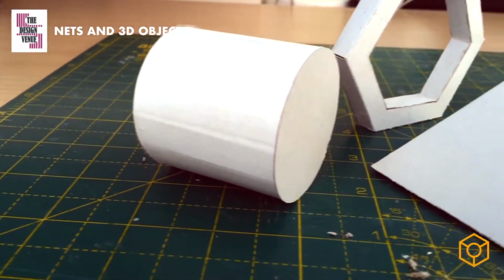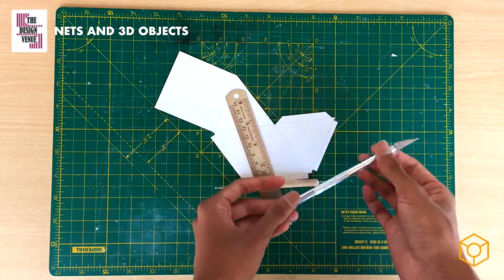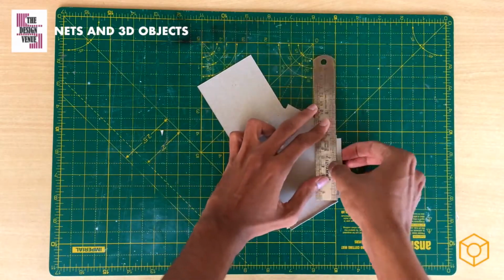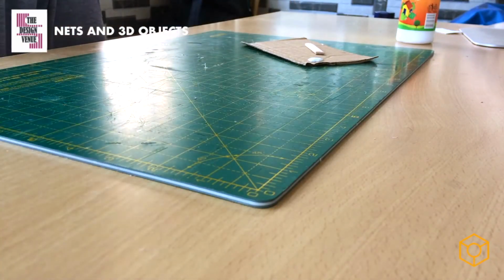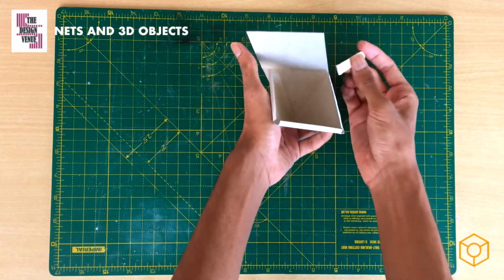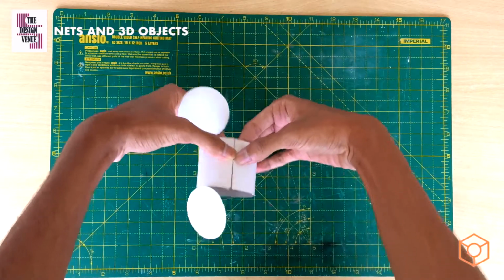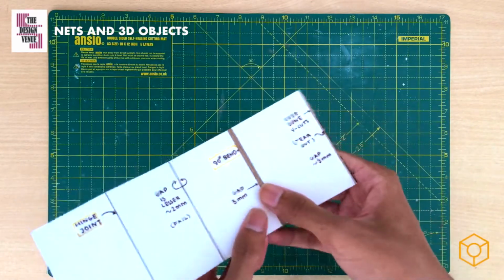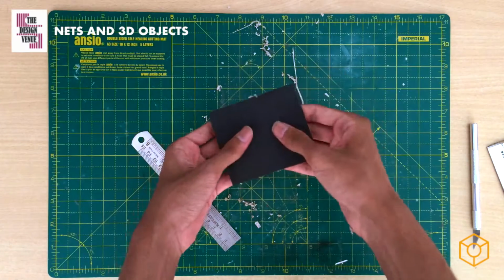Nets and Folding to make 3D objects from 2D - The Design Venue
Studio and Situation Test Preparation:
Tips and tricks to make Nets and Folds to make 3D objects from 2D paper.